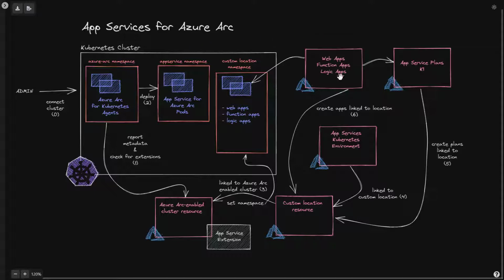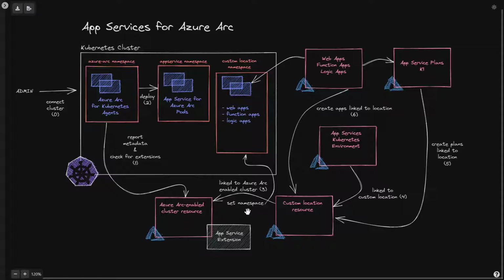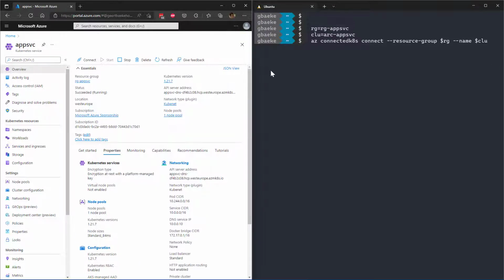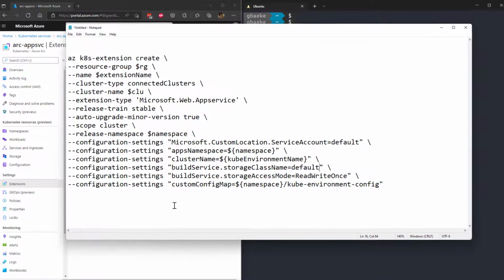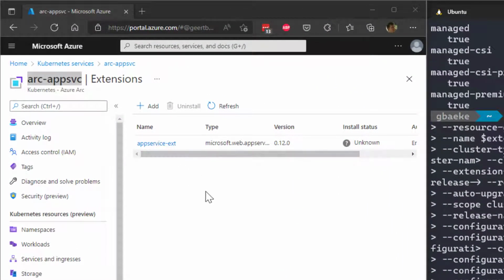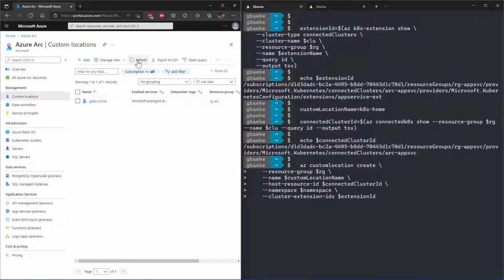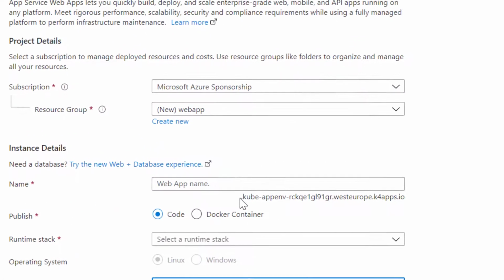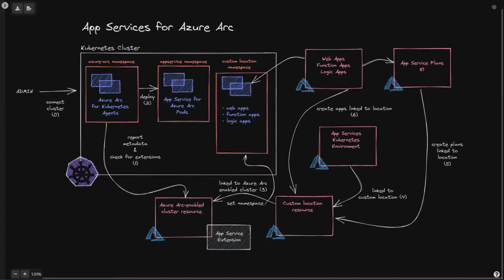Run Azure App Services anywhere with Azure Arc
With Azure App Services for Azure Arc, you can run Azure App Services on Kubernetes anywhere. Deploy web apps, function apps and logic apps to your location of choice.